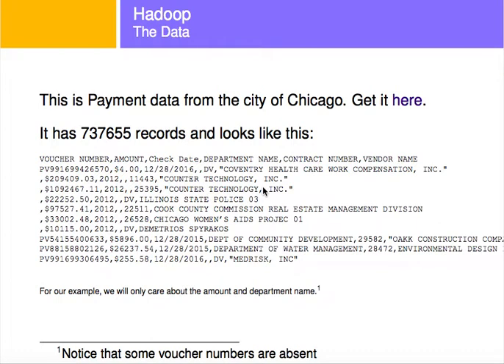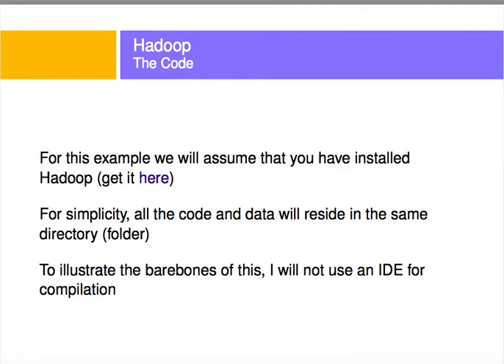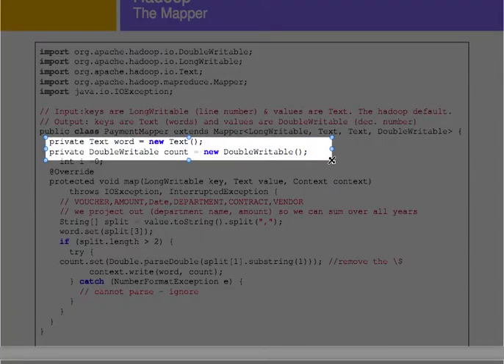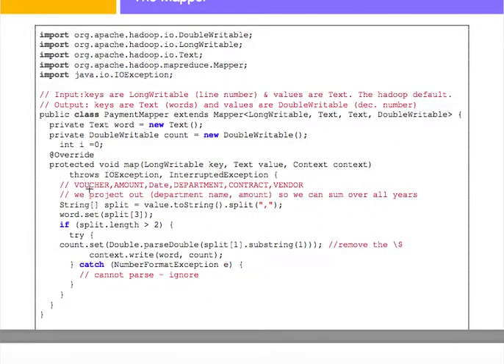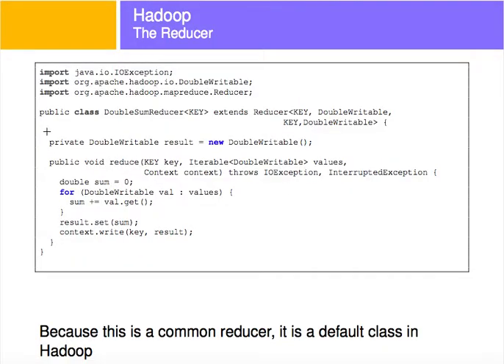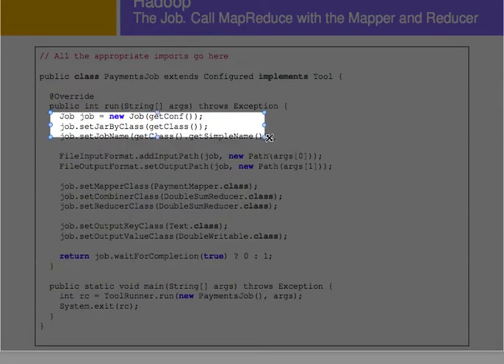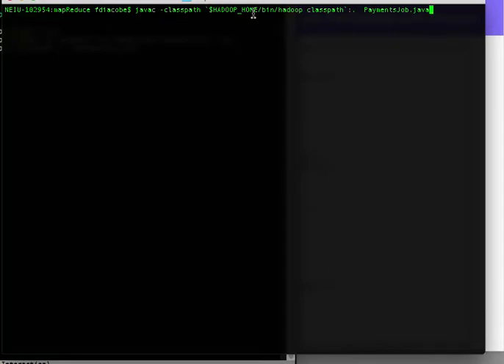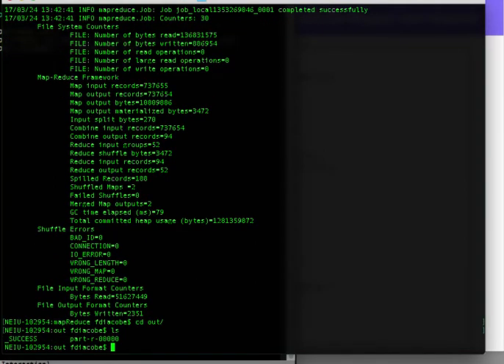Hadoop Example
Example Mapper and Reducer java classes in Hadoop. This is a very concise example with real data and 3 small Java classes.